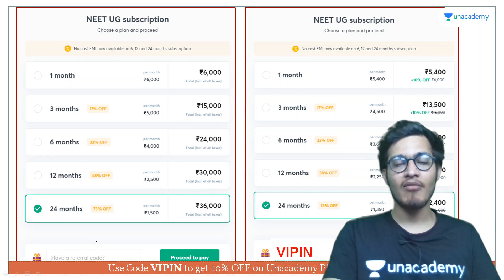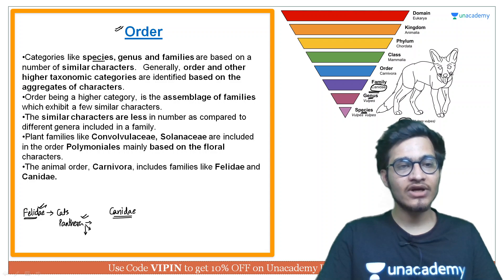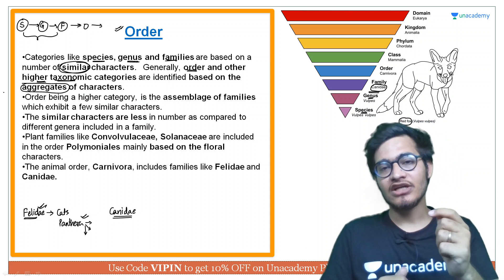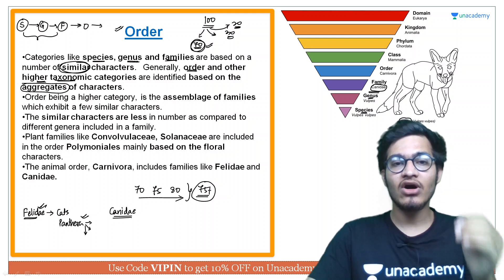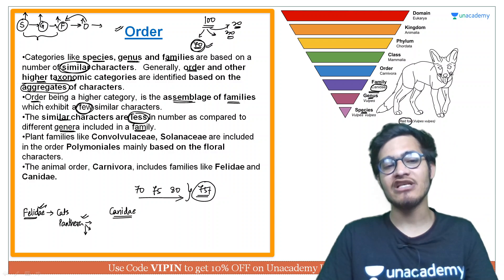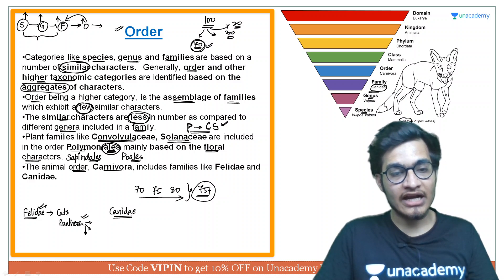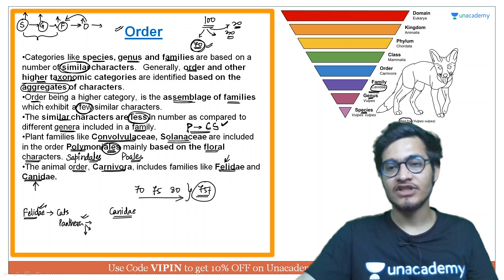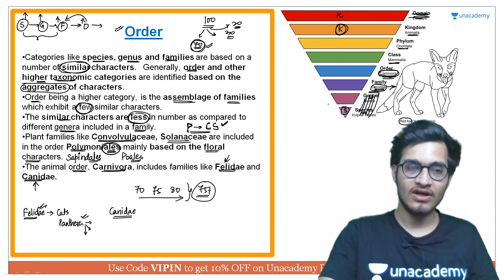Order | NEET Biology | NEET UG in 10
This bite-sized video covers the details of Order in a nutshell. NEET UG aspirants should utilize these videos for a quick revision and concept clarity. These bite-sized videos are the best for people looking for concise information to crack the NEET UG with flying colors.

Vipin Sharma and other top educators are teaching live on Unacademy.

Unacademy Subscription Benefits:

1. Learn from your favorite teacher
2. Dedicated DOUBT sessions
3. One Subscription, Unlimited Access
4. Real-time interaction with Teachers
5. You can ask doubts in a live class
6. Limited students
7. Download the videos & watch offline